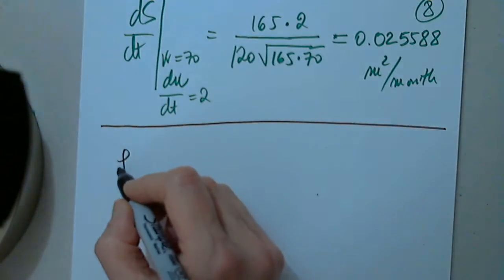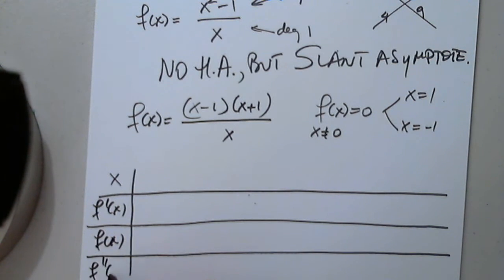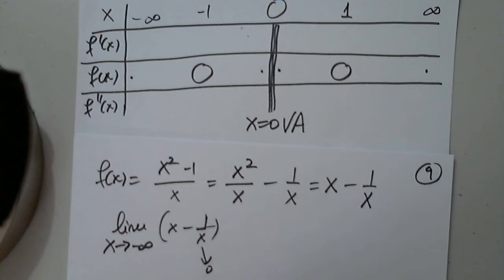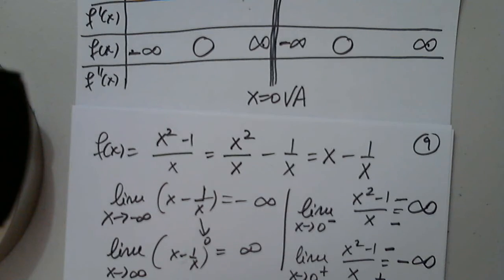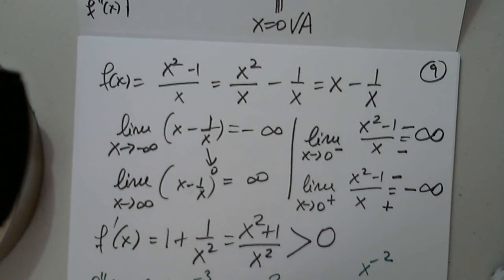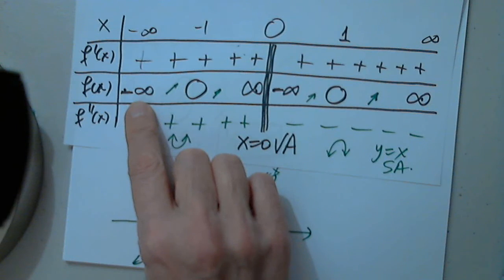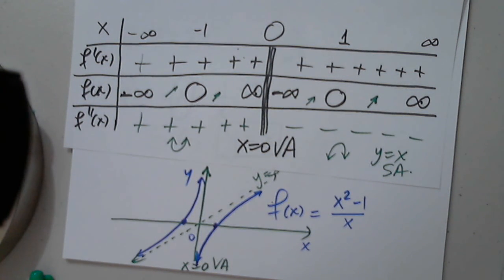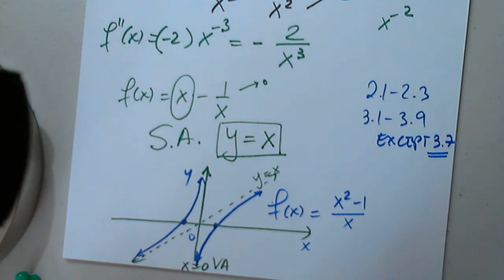MAT 230 SECTION 3.9 PART 4 MARCH 30